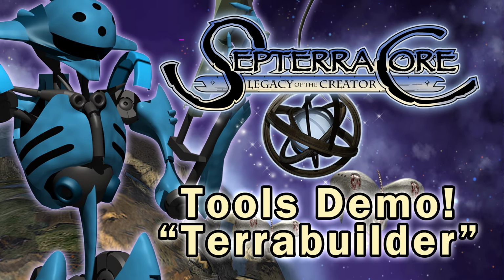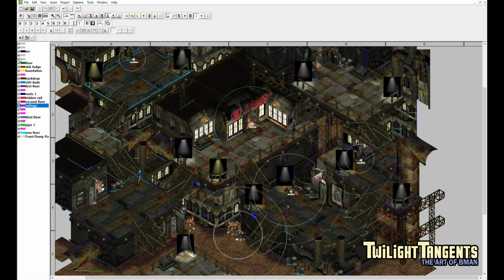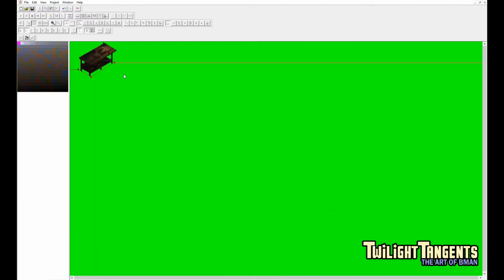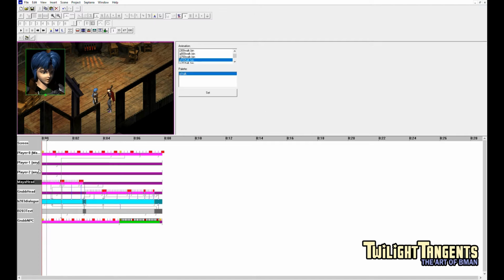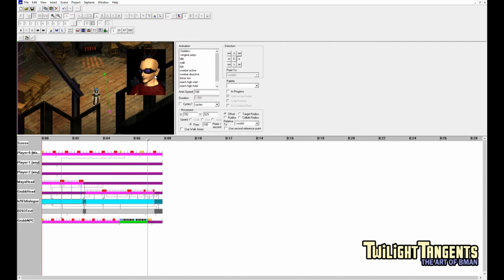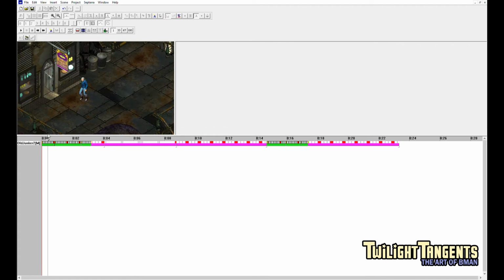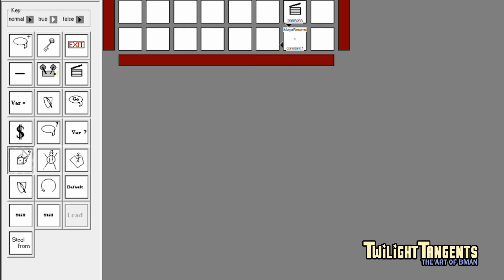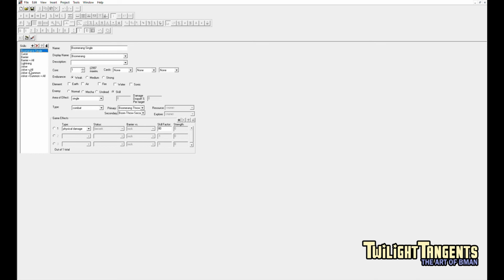Terrabuilder: The Insane Tool That Powered Septerra Core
In the mid 90s a small team set out to make an expansive PC RPG, Septerra Core: Legacy of the Creator. With a tiny budget and only 15 full time devs (only 2 programmers!), they would need to build a crazy set of tools that would allow them to construct a vast fantasy world stuffed with dialogue, combat, and puzzles. Terrabuilder was the solution!

(Updated with a few corrections: At 29:40 the logic script is not changing variables, but actually checking their values. At 36:34 Princess Alisa's combat entry script isn't executing the skills, those combat entry scripts actually activate / ready each of the skills the enemy will take into combat. Thanks to Karol for the info!)

For more stories about the development of Septerra Core, including a deep dive 20th anniversary retrospective on the making of this cult classic,